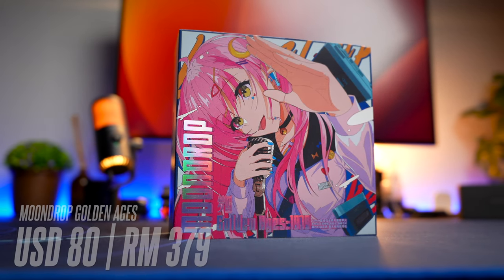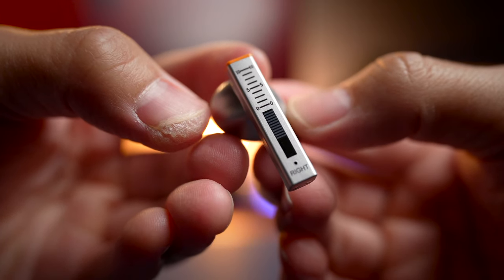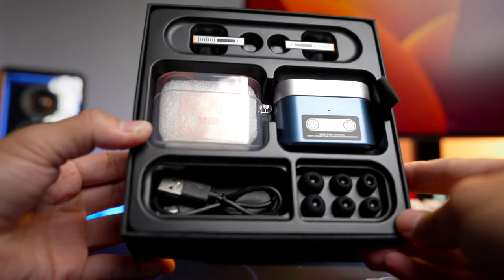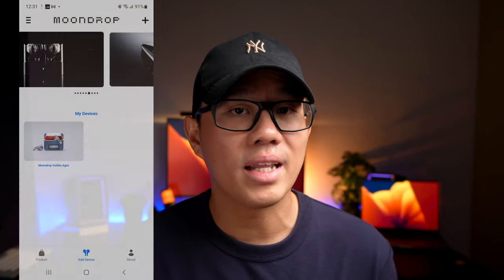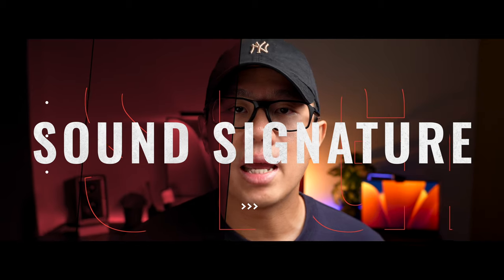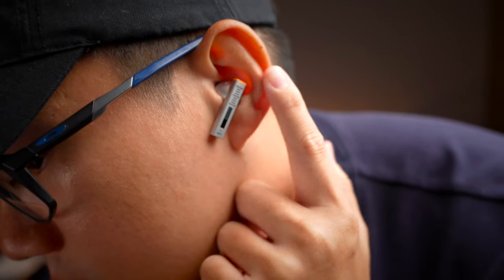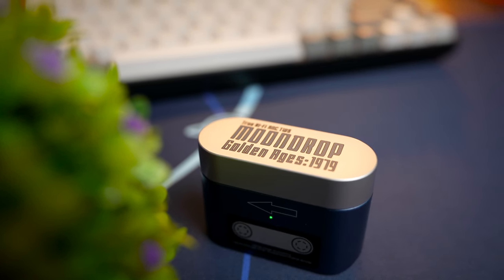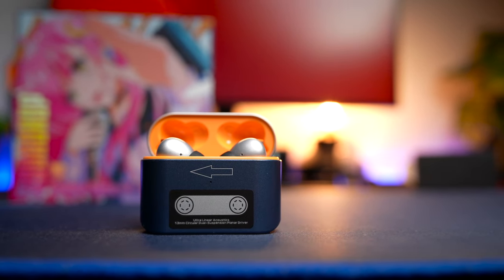One of the BEST by Moondrop! ANC, LDAC, Planar! Moondrop Golden Ages Review!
One of the BEST by Moondrop! ANC, LDAC! Moondrop Golden Ages Review! Welcome back, I’m Sean, today we’re checking out an earbuds that is super capable, has audiophile capabilities in a price that most people would gladly pay for its performance. So Let’s check it out.

The Moondrop Golden Ages today was sent over to me by Moondrop for review, but this is not a sponsored post and my review will be based on my honest and unbiased opinion.

Timestamps:
0:00 - Intro
1:11 - Design & Build
2:47 - Battery Life
3:29 - Volume
3:41 - Features
5:14 - Moondrop Link 2.0
6:25 - ANC Performance
7:47 - Sound Signature
10:04 - Call Quality
10:34 - Latency Performance
11:44 - Verdict

Gears that I use:
1. Main Camera
2. My Main Lens
3. My Mic
4. My Lav Mic
5. My Memory Card
6. My Latest Mic